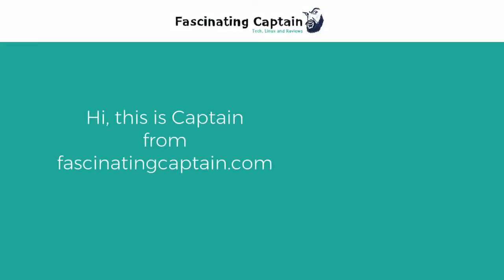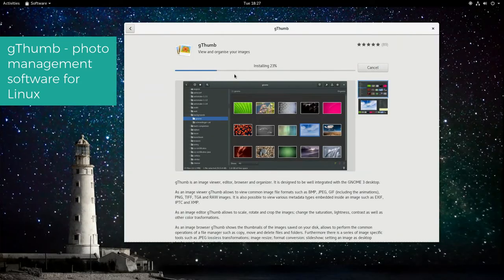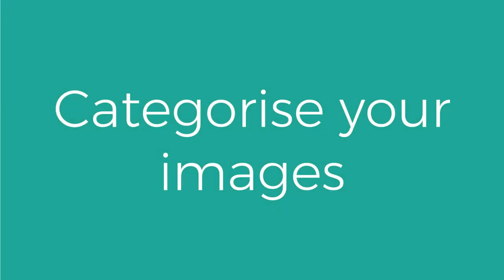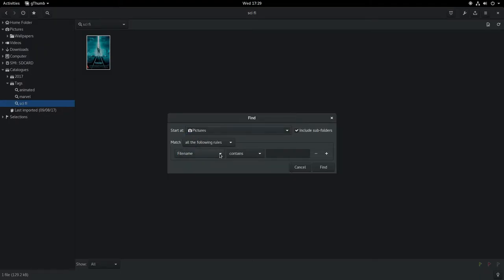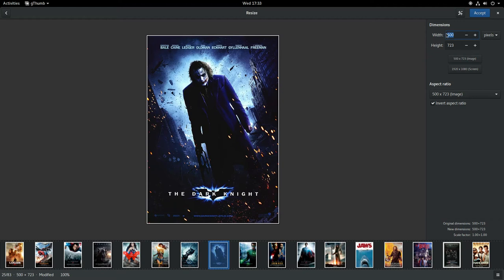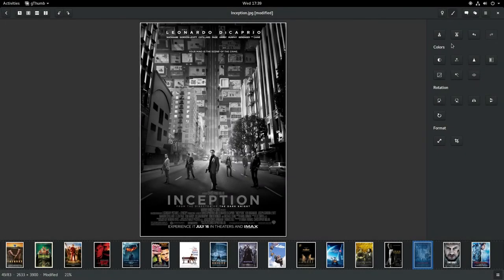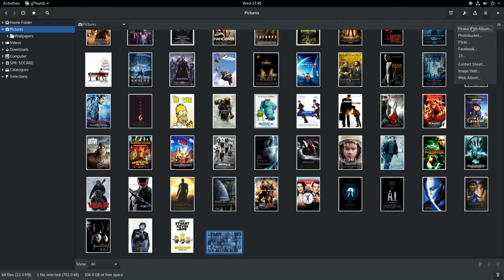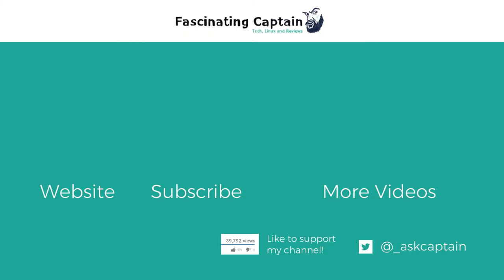Linux Photo Management Software - Movie Posters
gThumb the photo and image management software for Linux is included in most distro or can easily be downloaded from your software repository.

1. Spots Action by Audionautix
2. "Grease Gun" by Matt Harris